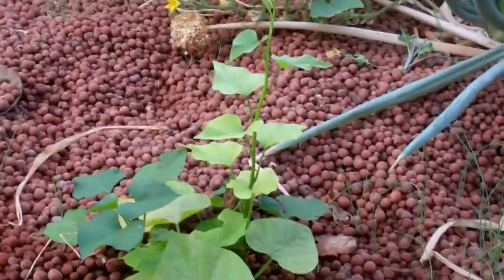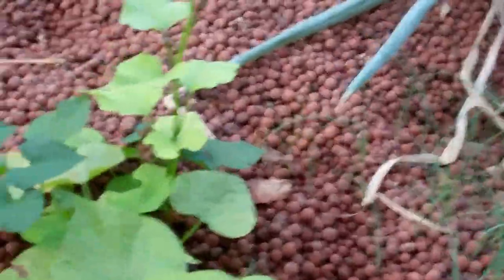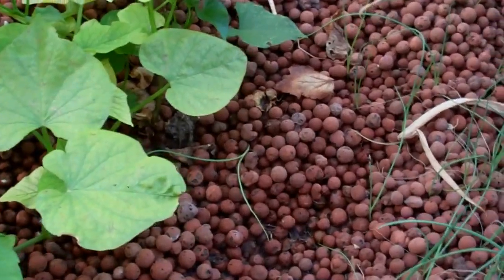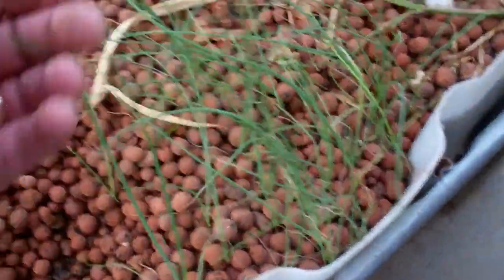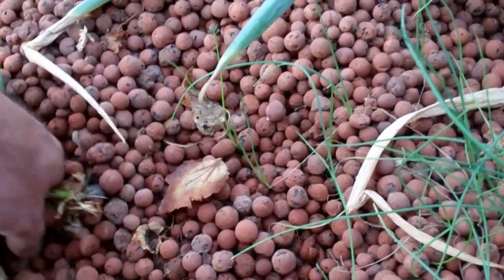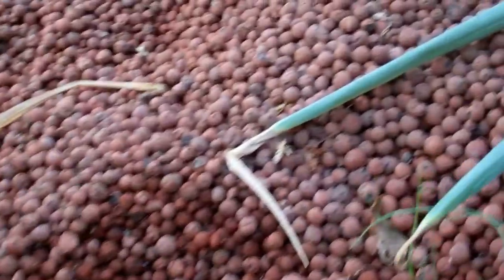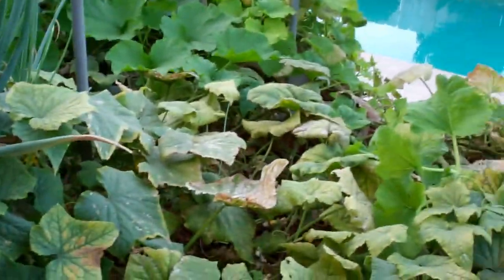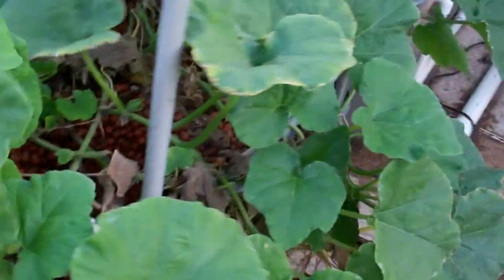Growing sweet potato slips in Aquaponics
Showing how hard it is to grow sweet tater slips